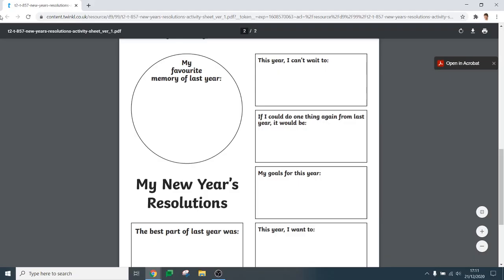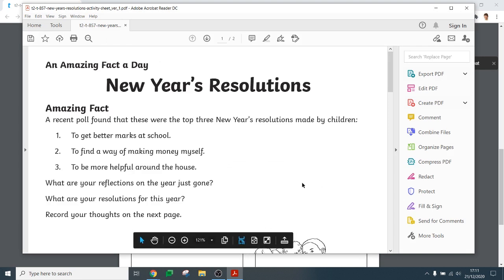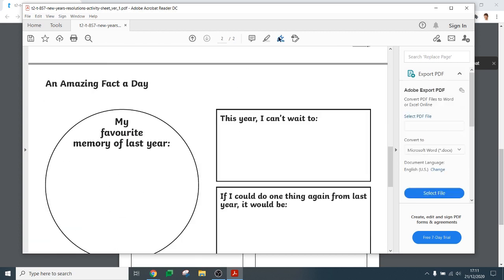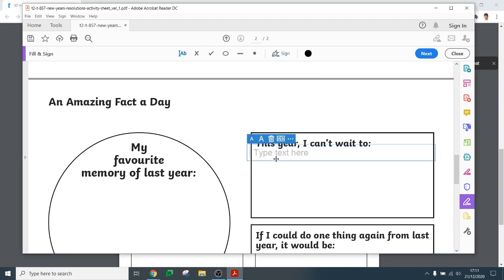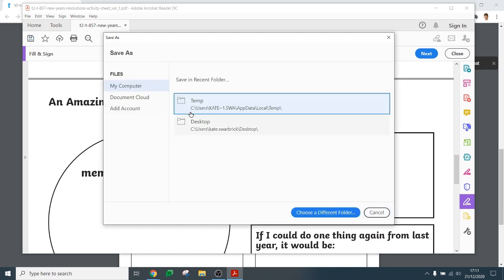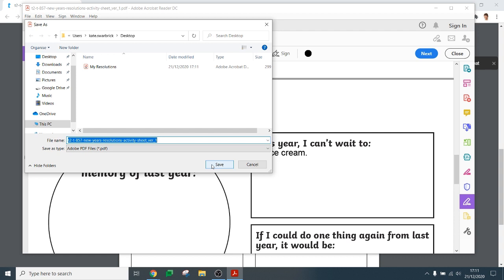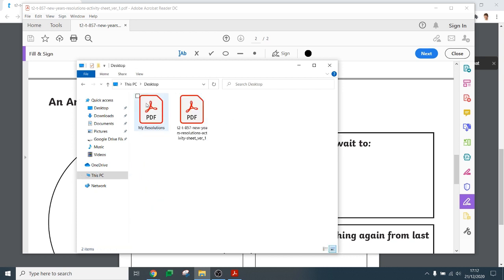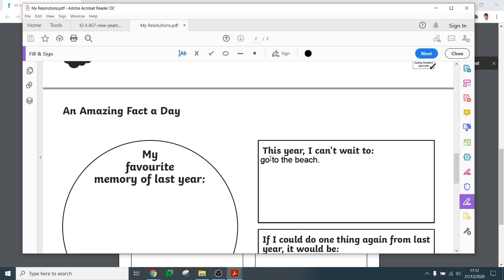How To: Edit PDF Resources Without Printing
Here's a step-by-step guide to editing resources as a PDF without having to print them. Perfect for online learning or for parents without access to printers at home.